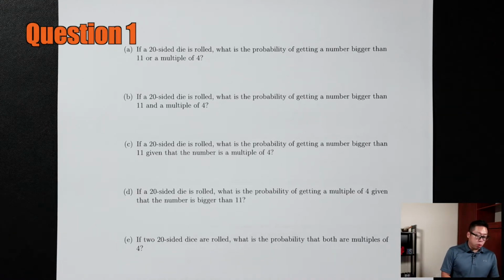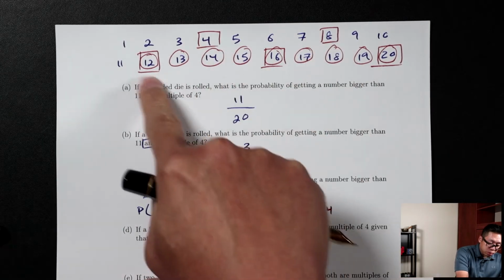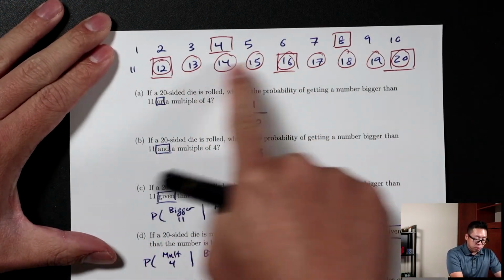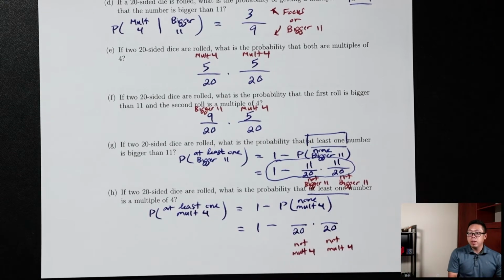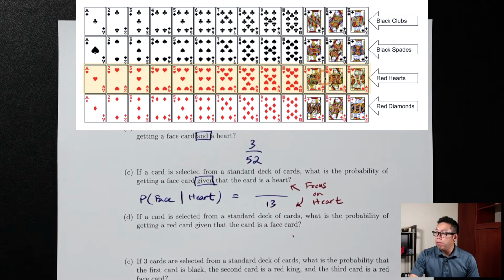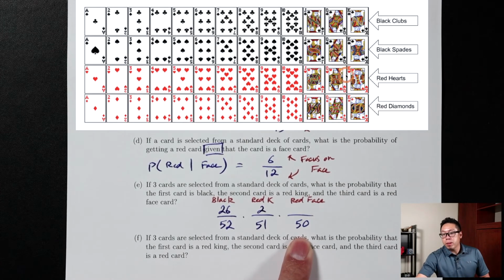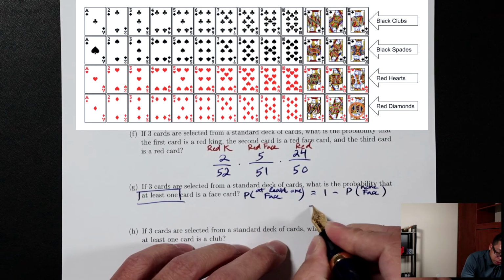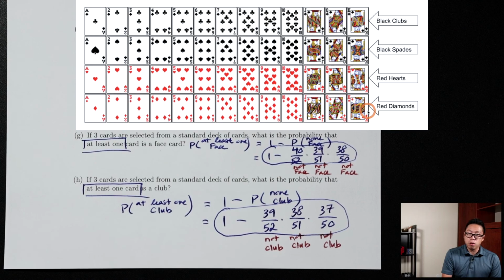SKILLS Solutions 20 - Conditional Probability II